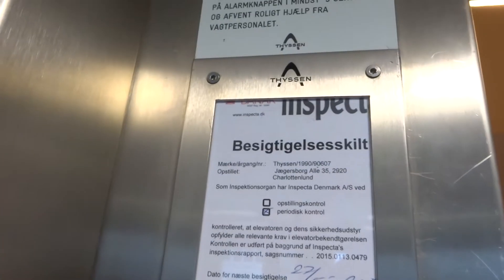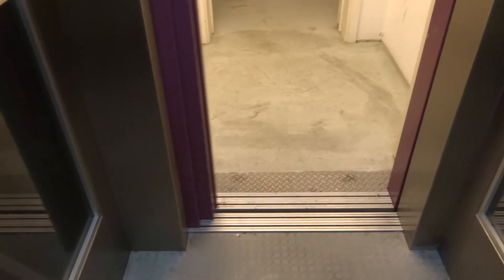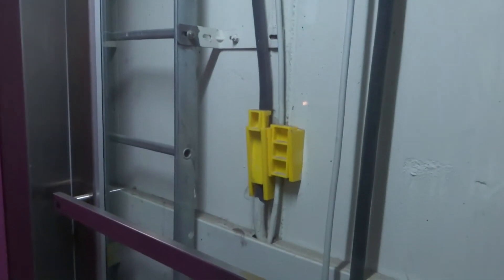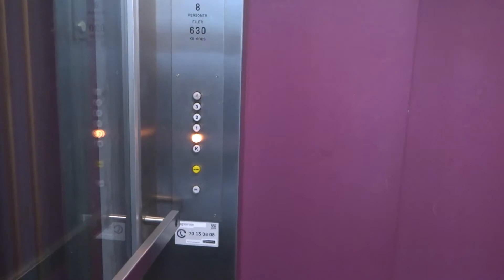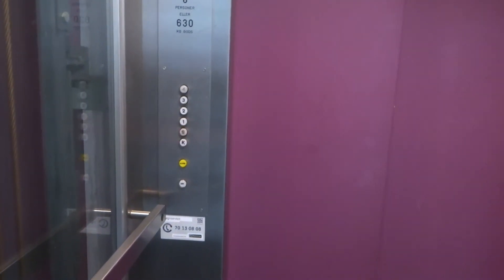Very Nice 1990 Thyssen Roped Hydr. Scenic Elev@Jægersborg Alle 35, Charlottenlund, C-hagen, D-mark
Location: Jægersborg Alle 35, 2920 Charlottenlund, Copenhagen, Denmark
Brand: Thyssen
Type: Traction, Scenic
Year installed: 1990
Floors served: 6 (K, S, 1, 2, 3, 4)
Serial: 90607
Capacity: 8 persons or 630 kg